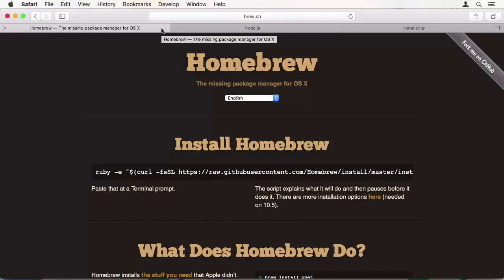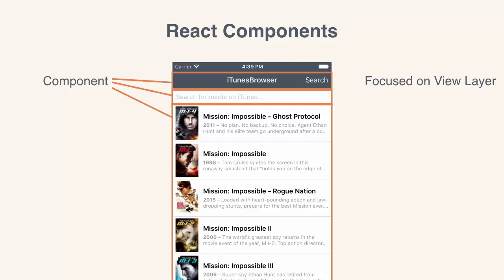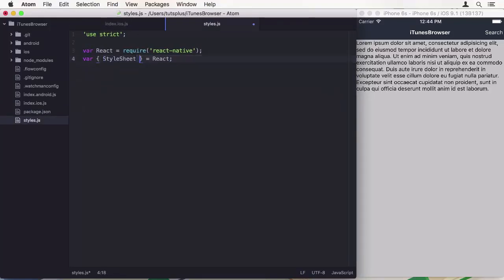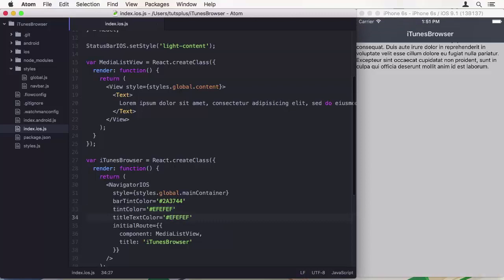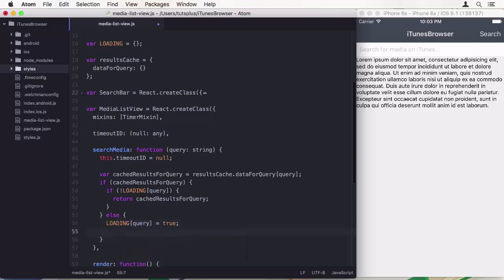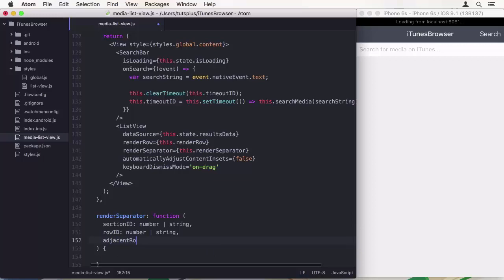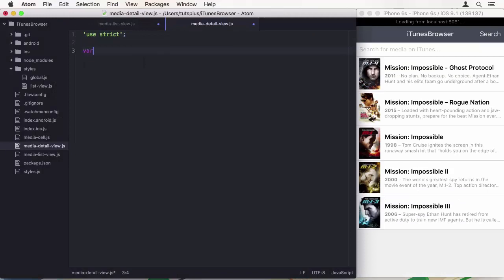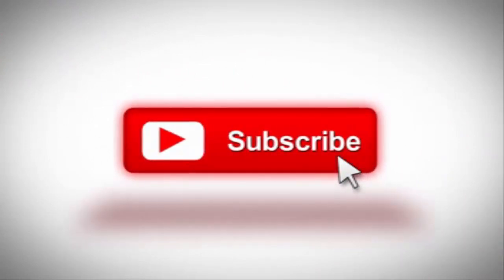React Native Easy To Learn Tutorial for Beginners # 1 - Build a Movie App [Sep 2020]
React Native Tutorial for Beginners - Learn to build an amazing React Native app for iOS & Android.

1. Installation and Setup of project
2. Project Overview
3. Preparation the App
4. The Flexbox Layout
5. Stylesheets and Resolution
6. Handling Events
7. Sending network request
8. Handling State
9. The List View
10. The Detail View
11. Debugging and Logging

React Native is a framework for building cross-platform mobile apps for iOS and Android. If you're a web developer familiar with React and JavaScript, React Native is the fastest and easiest way to transition to mobile development.